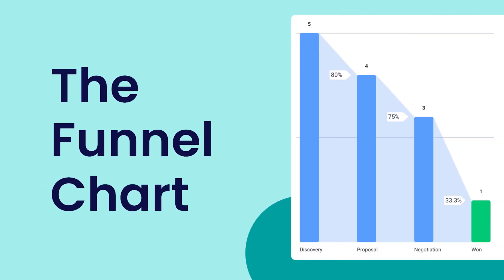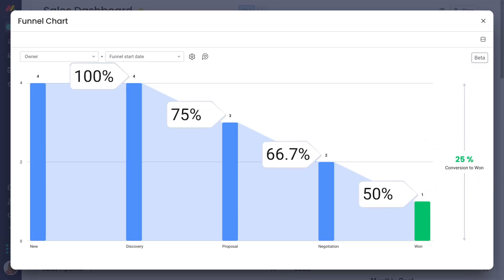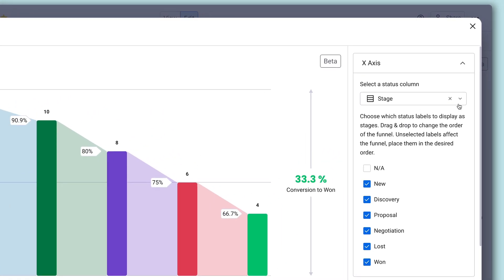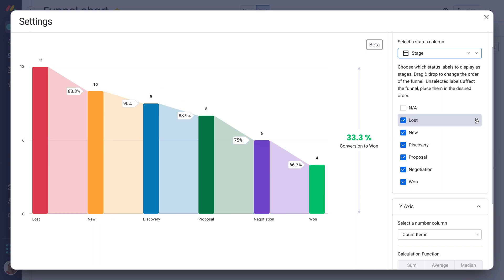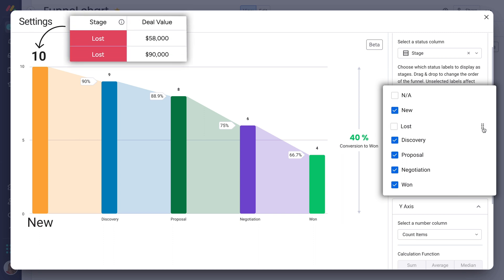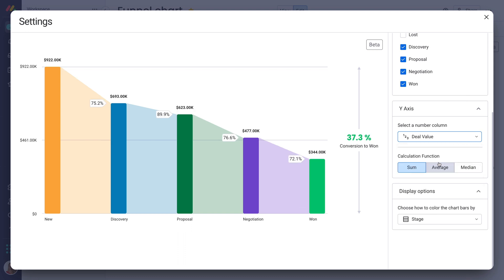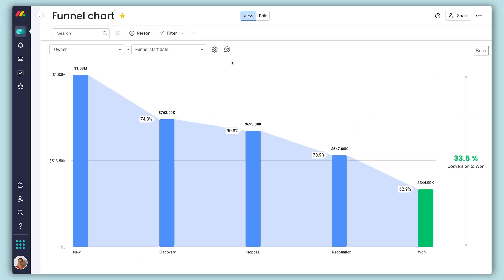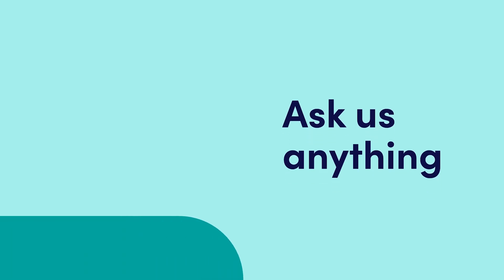The Funnel Chart | monday sales CRM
Track conversion rates and visualize your sales pipeline with The Funnel Chart! Dan shows you everything you need to know keep your finger on the pulse of your team's deals.

00:00 - Introduction
00:15 - Adding The Funnel Chart
00:22 - Configure the settings
00:41 - Pro tip: Include unchecked stages
00:55 - Y Axis & colors
01:13 - Filter your chart